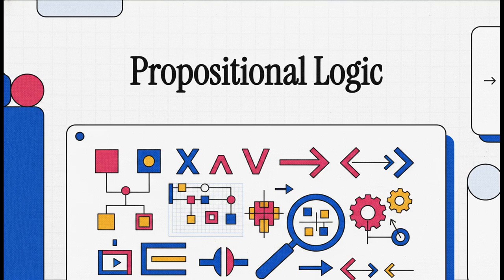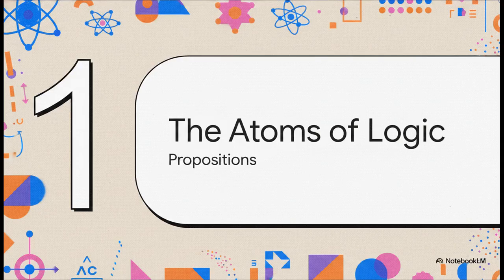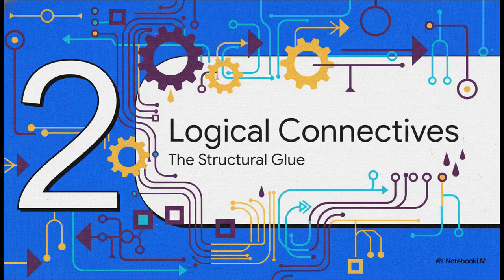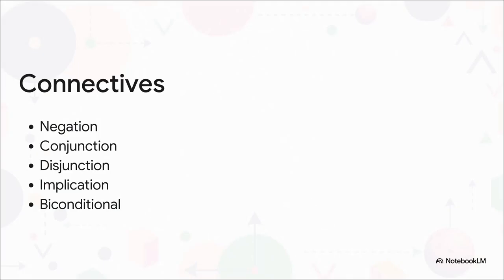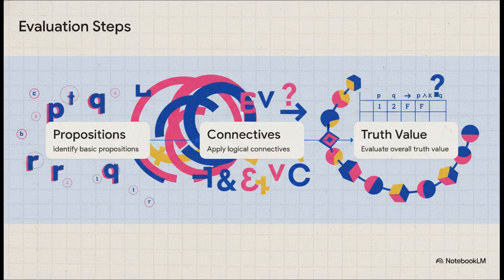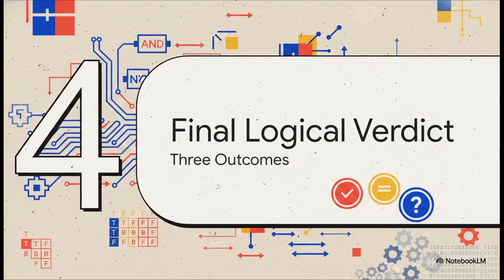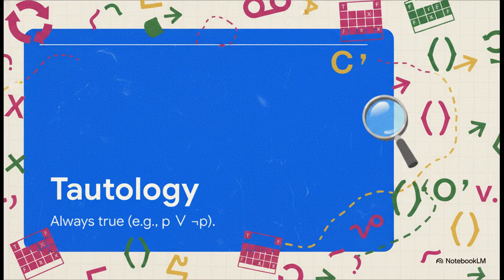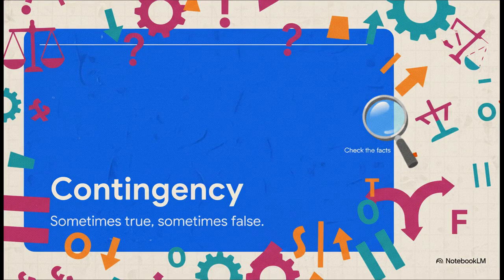The Foundations of Propositional Logic Propositional Logic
The Foundations of Propositional Logic outlines the fundamental principles of propositional logic, a system centered on declarative statements that possess a distinct truth value. It details the various logical connectives, such as conjunctions and implications, which serve to link these basic assertions into more complex structures. These compound expressions are analyzed using truth tables to determine their overall validity. Depending on the outcome, a statement may be categorized as a tautology if it is universally true, a contradiction if it is always false, or a contingency if its truth depends on specific conditions. Ultimately, the source provides a framework for evaluating the logical consistency of mathematical and linguistic arguments...